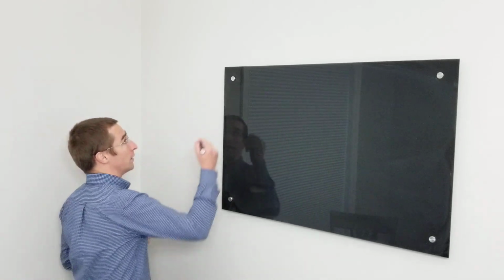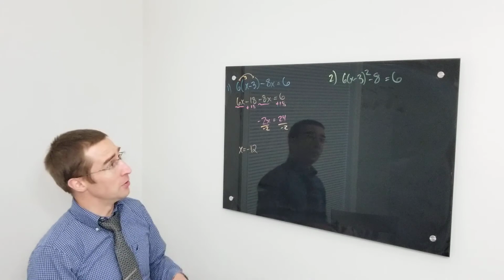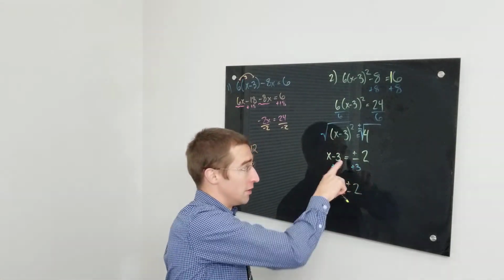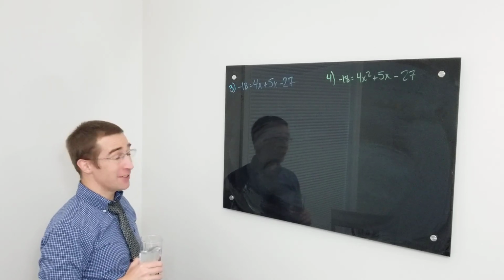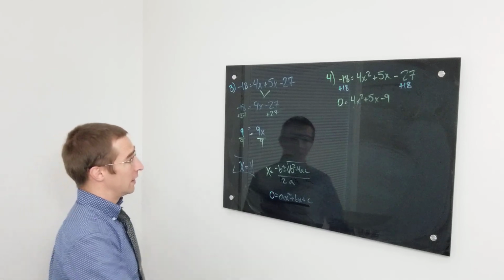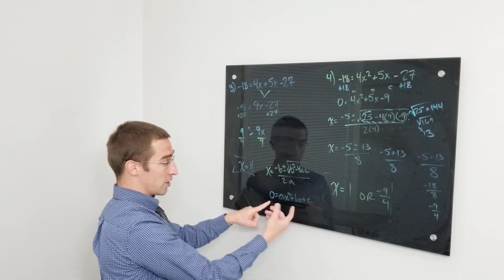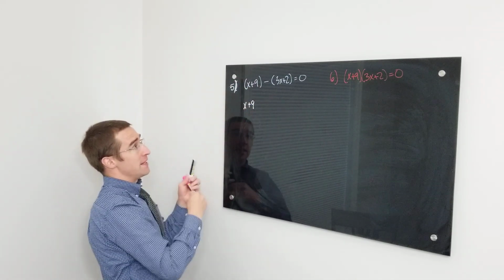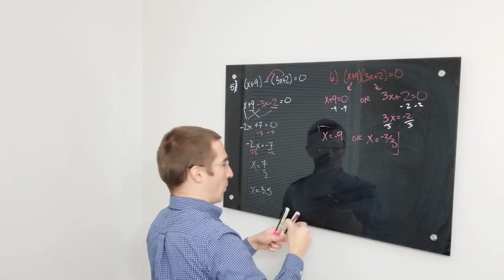Algebra 1 Lesson 10